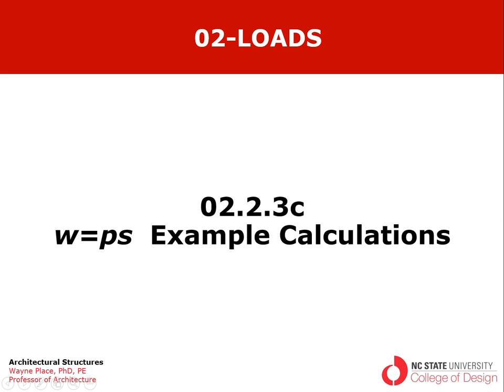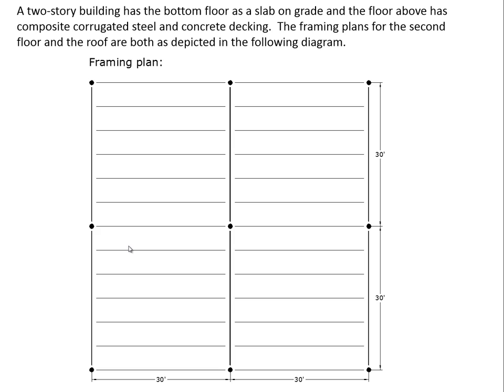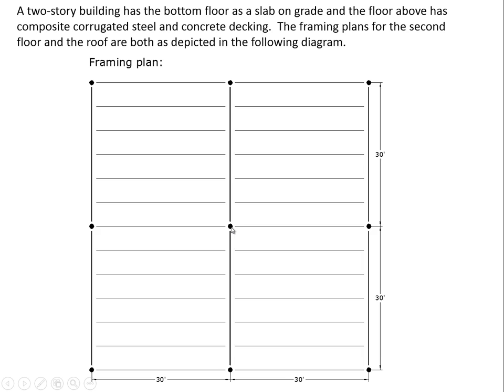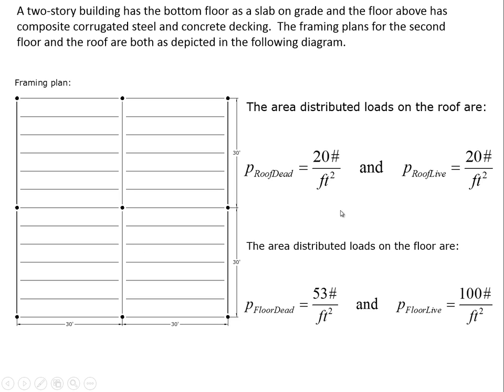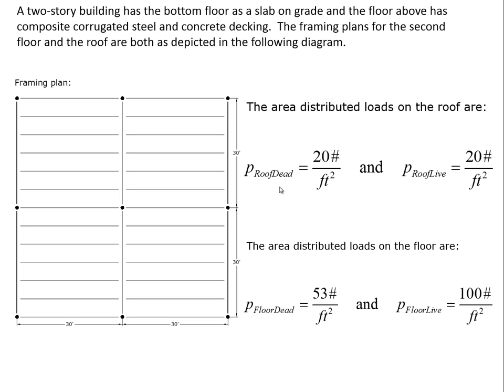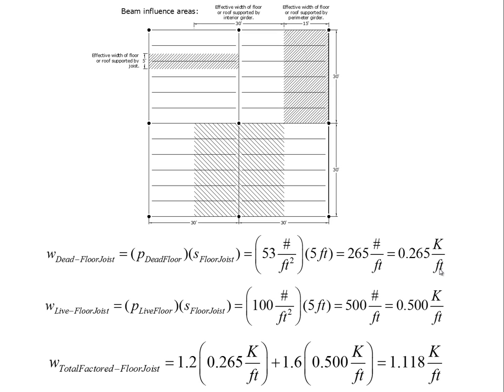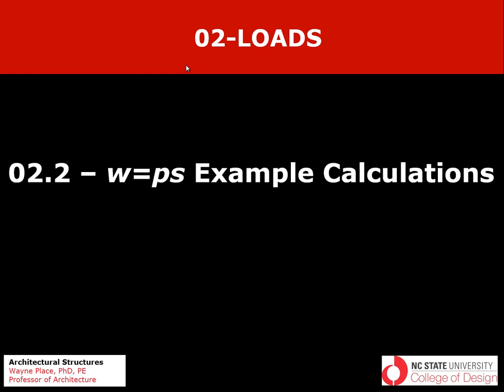02.2.3c w = ps Dead and Occupancy Example Calculations new